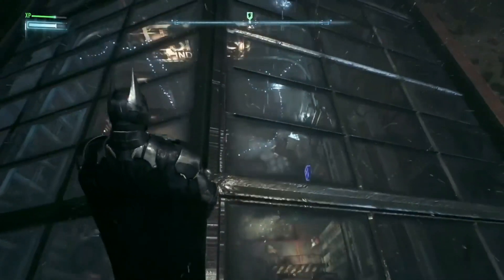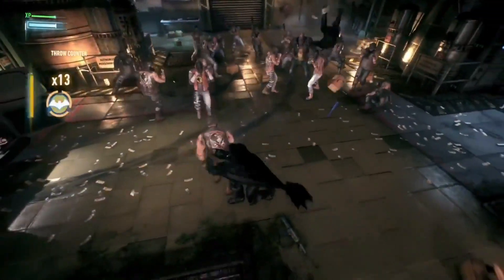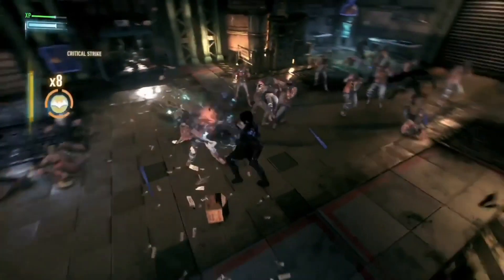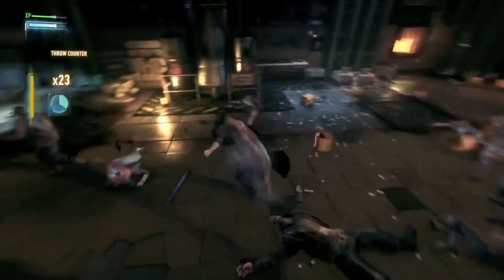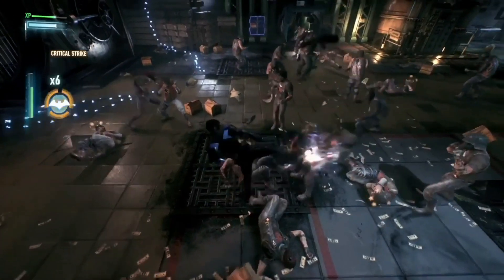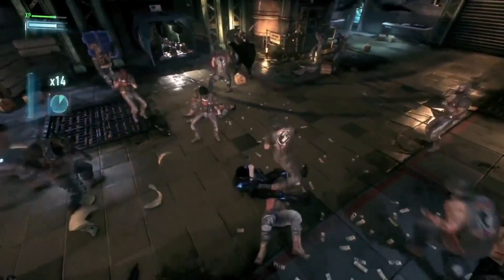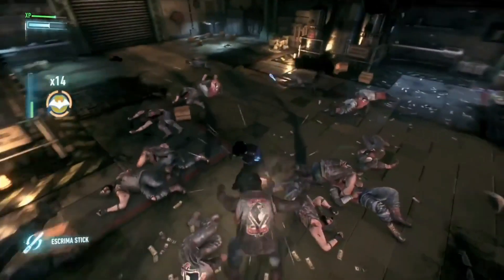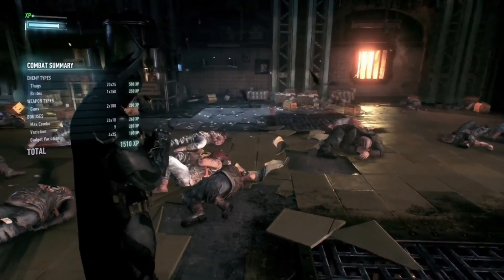Batman: Arkham Knight – Batman & Nightwing (Inglés)